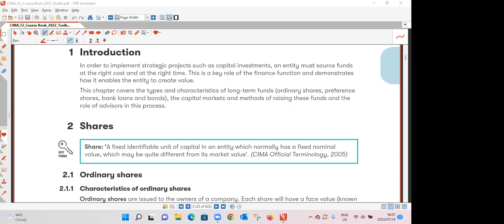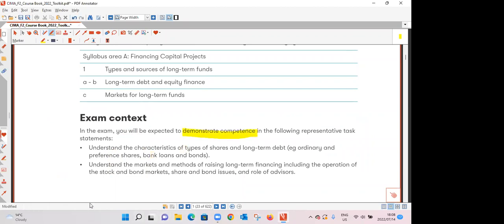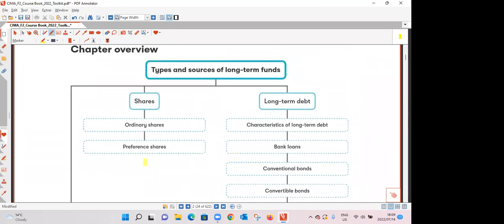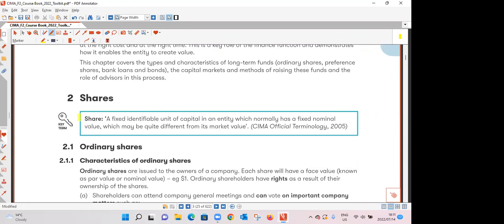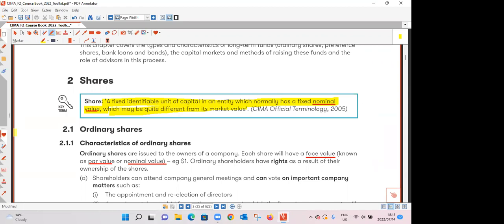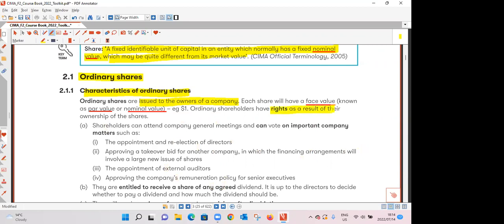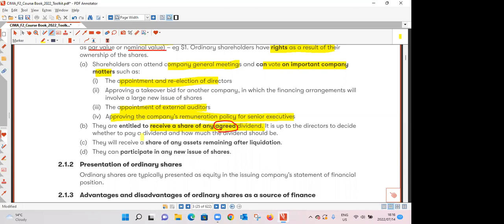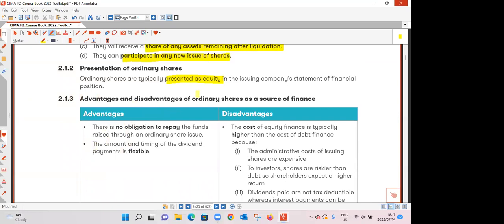Introduction to CIMA F2 - IBTC Sample Lecture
Join IBTC lecturer and CIMA expert, Precious Nyamazana, for a quick look at the CIMA F2 subject.